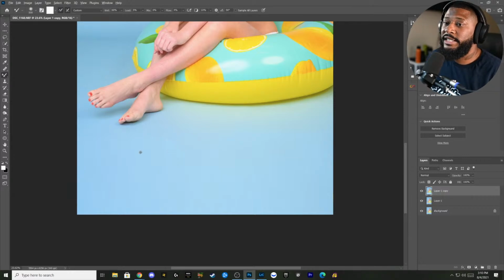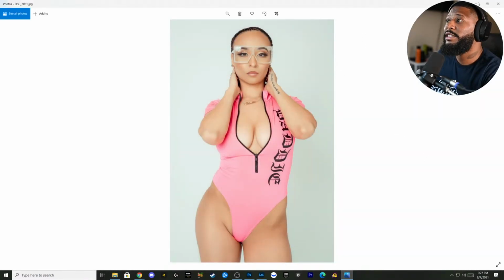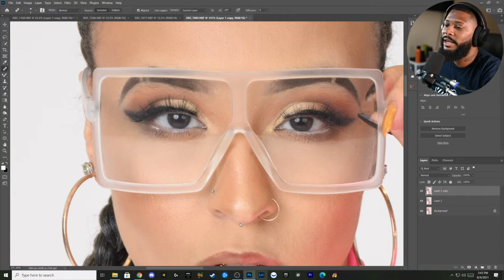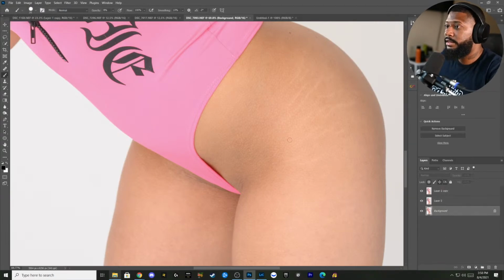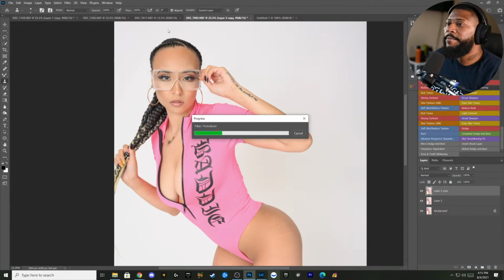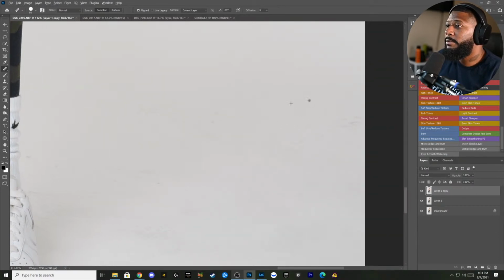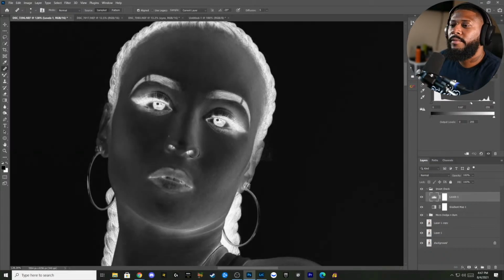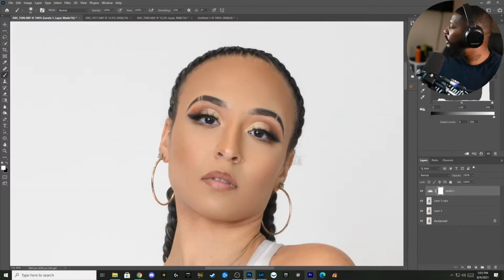PHOTO EDIT LIVE STREAM | Lightroom & Photoshop | Photography Talk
Need a creator or looking to outsource work for cheap? Check out fiverr for your needs today!

Main Camera
My Favorite Lens Currently
My Beauty Lens
My Favorite Strobe

Camera For Video
Wireless Mic
Office Mic

Essential Gear

Tarion Camera Bag
Tablet for Retouching (Wacom Intuos Pro Medium)